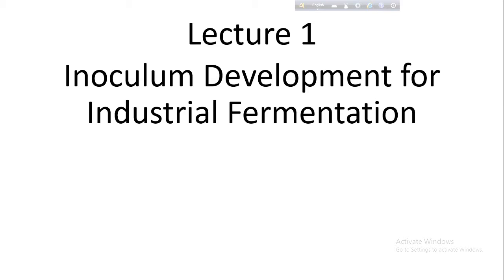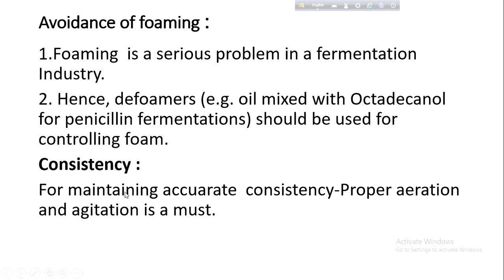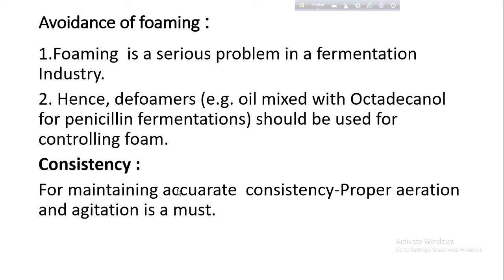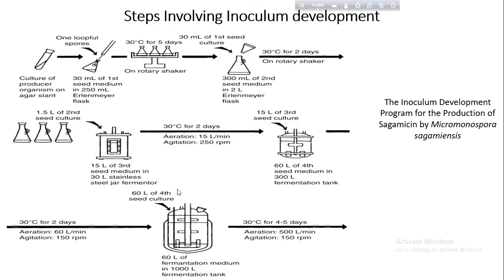L1 P 1Introduction